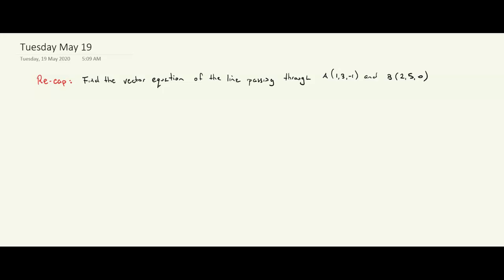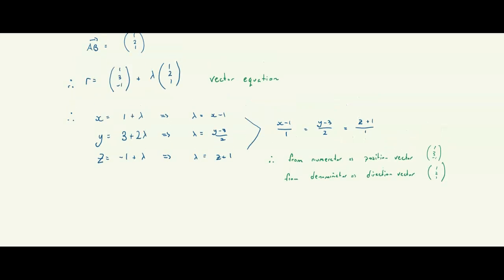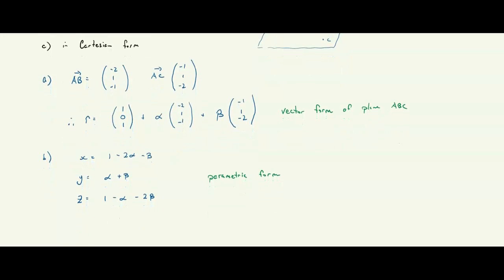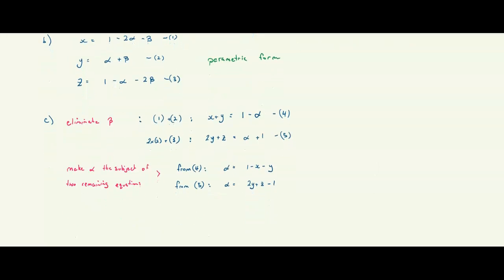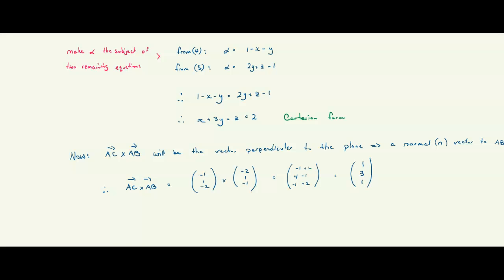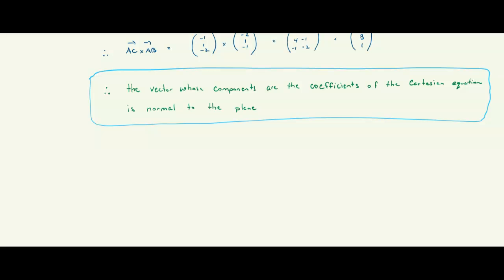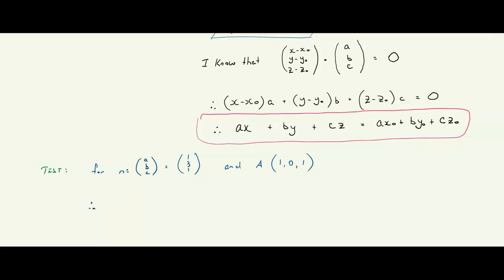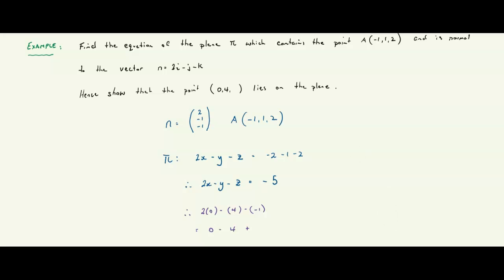Equations of planes